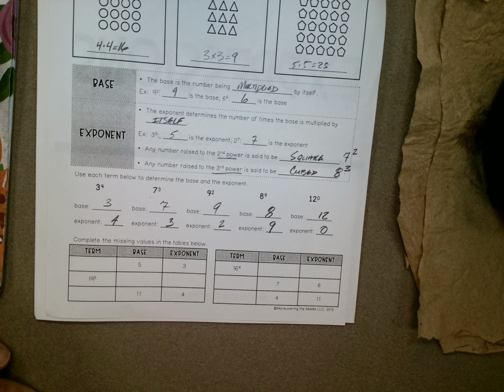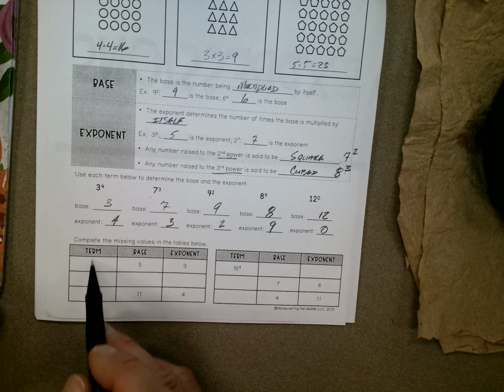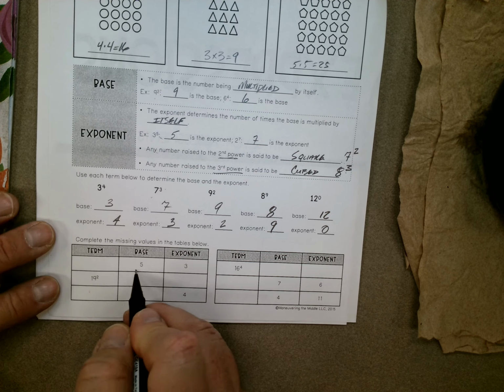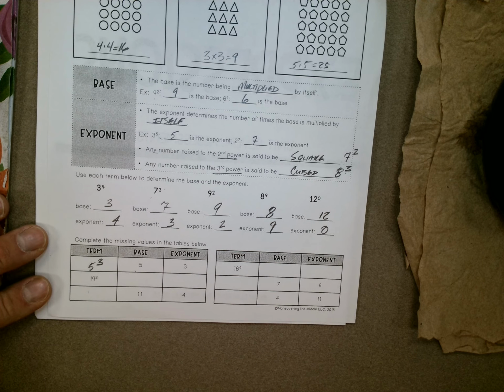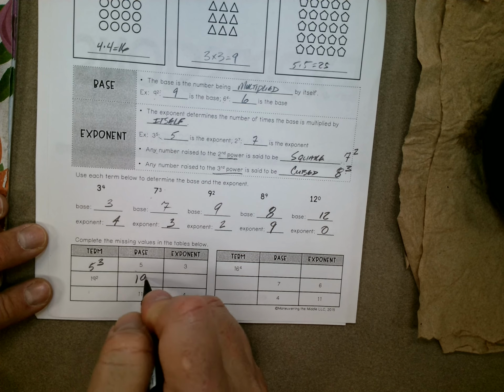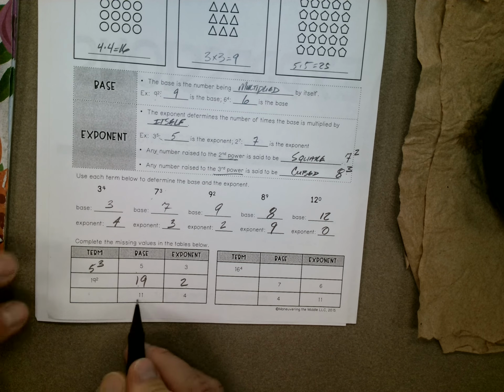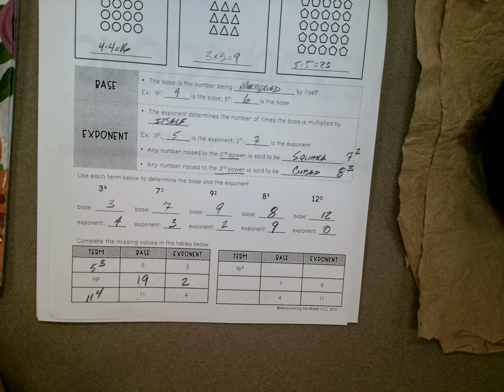UNIT 7 LESSON 1 EXPONENTS